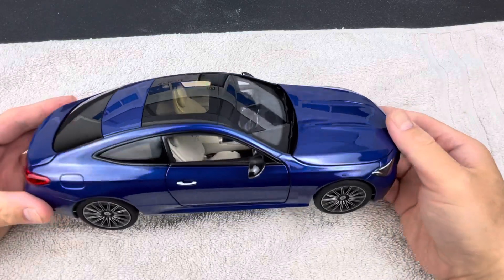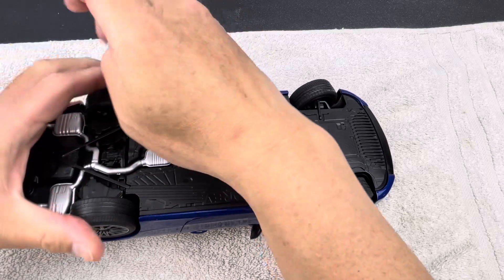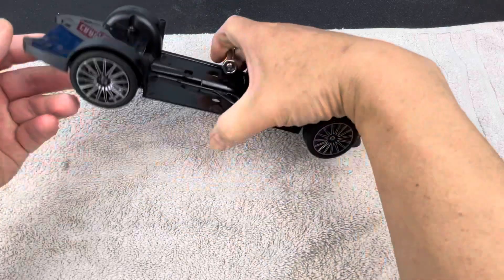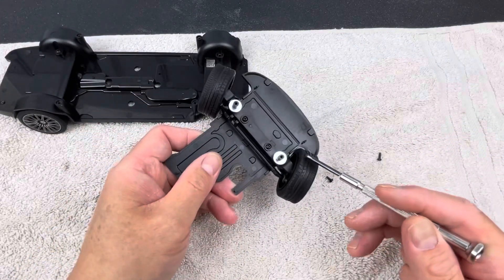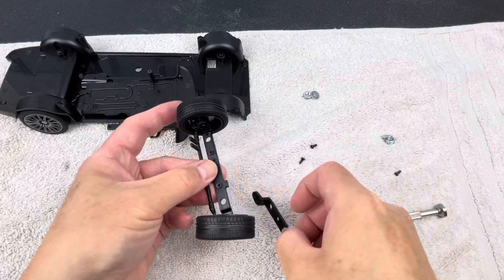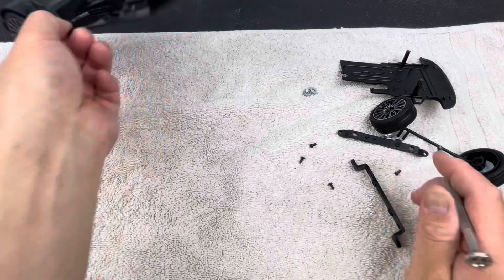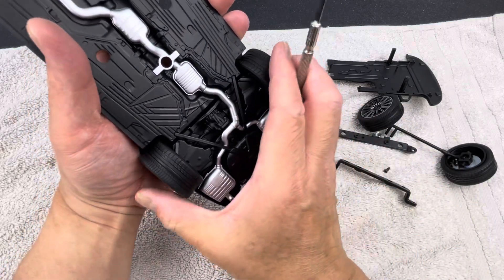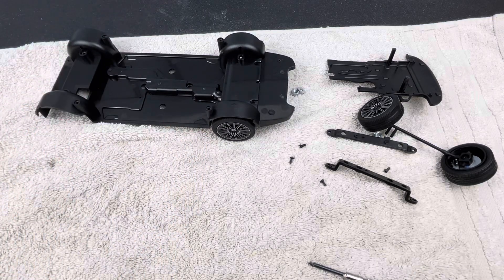Partial disassembly for 1:18 newer Norev (CLE in this example)